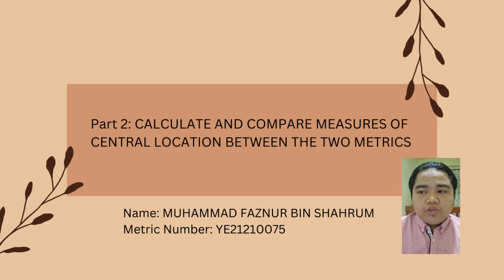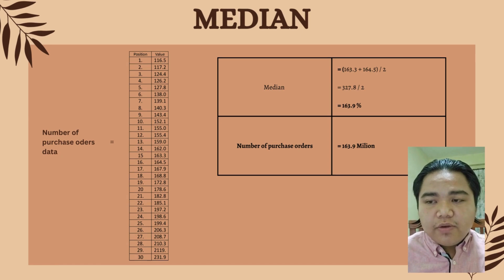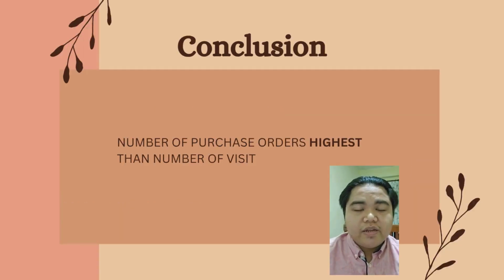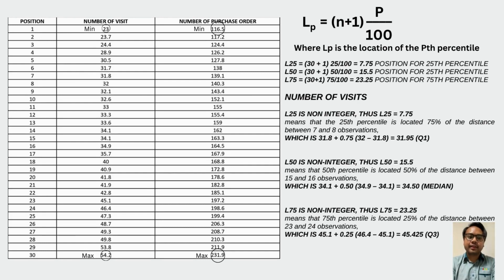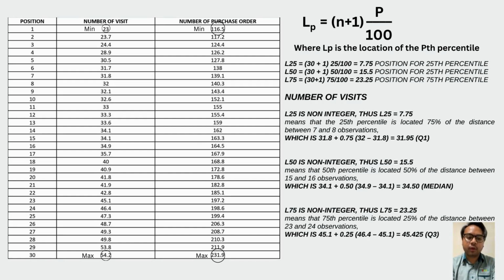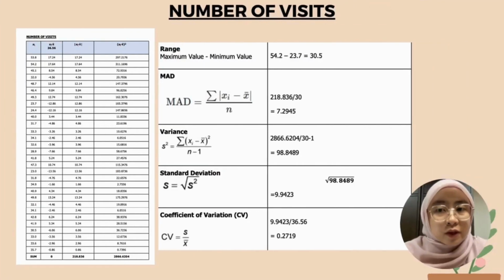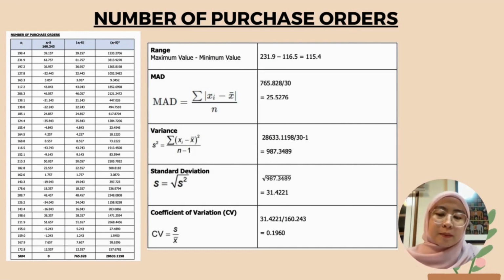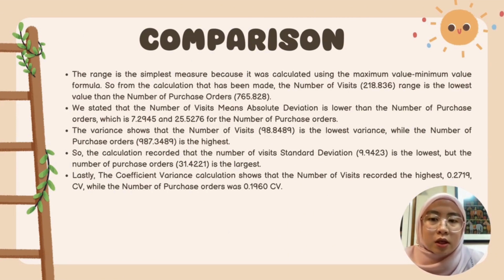GROUP PRESENTATION (BT12703 DATA ANALYTICS AND BUSINESS INTELLIGENCE)